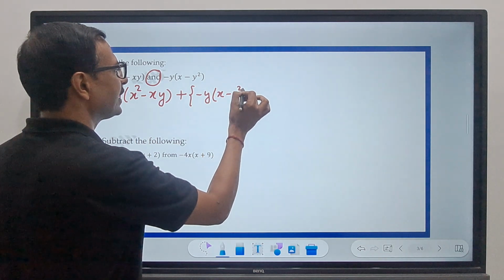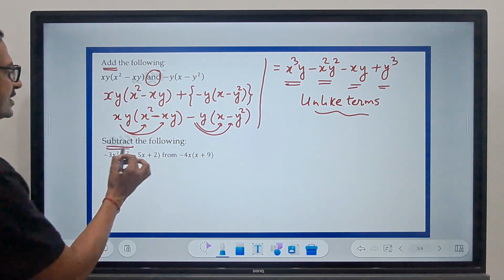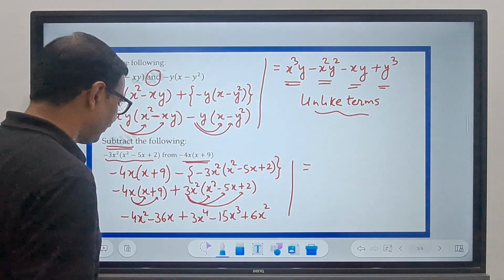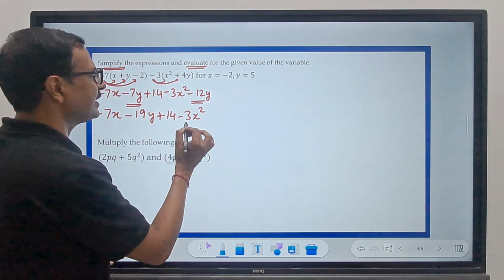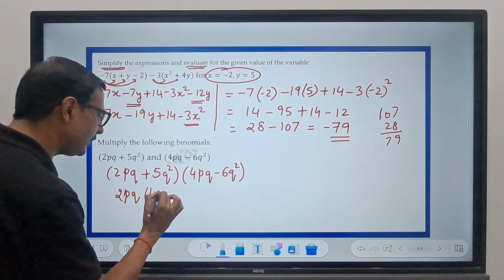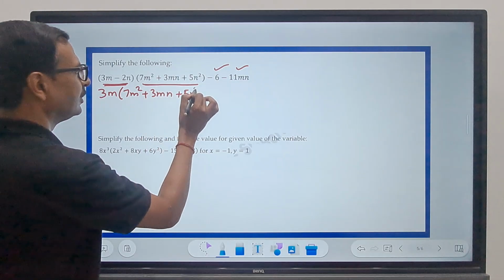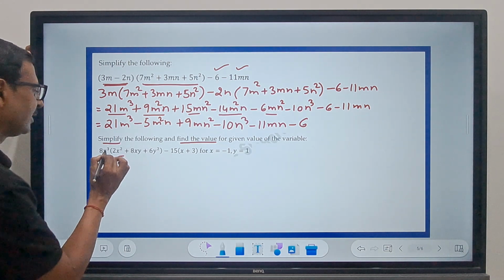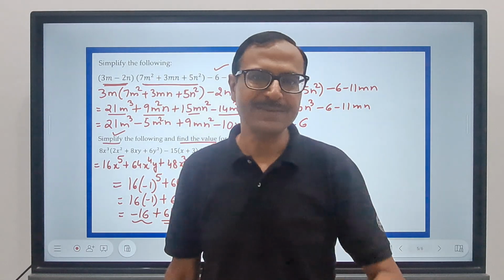Polynomials II Multiplication of Polynomials II No Silly Mistakes in Algebra